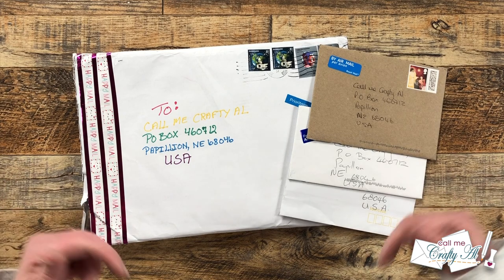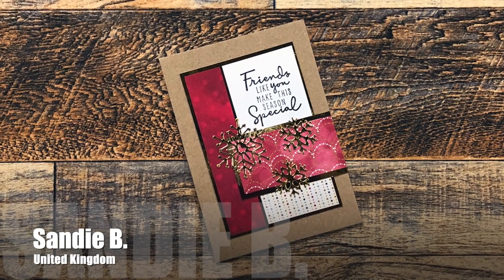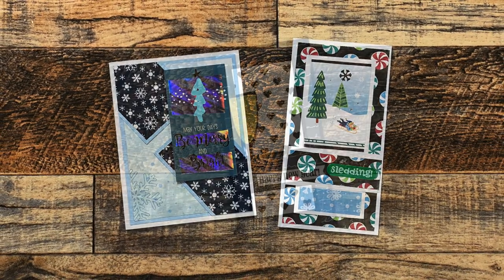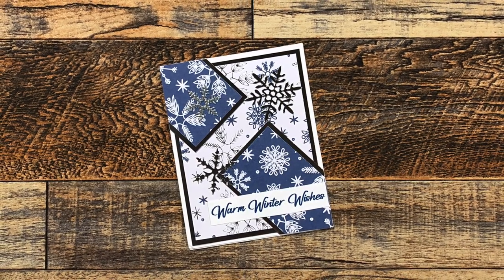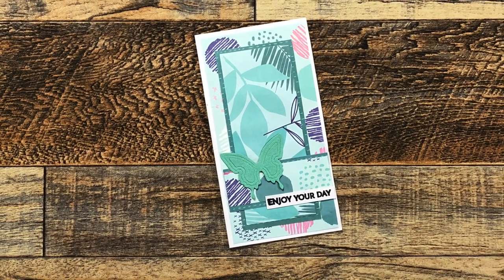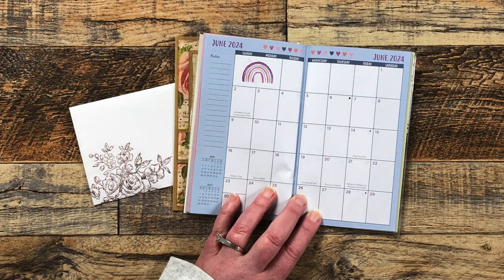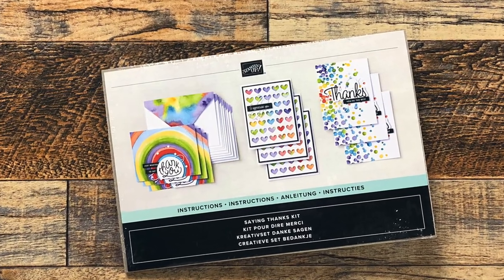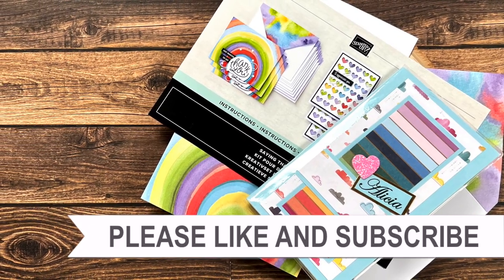Show Us Your SheetLoad | January 2023 Viewer Cards & Happy Mail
Hello crafty friends! I was blessed with so many lovely cards,  kind notes and even some gifts!

Want to check out the “Sending Thanks Kit” from Stampin’ Up! that Carmen gifted me?

HaPpY cRaFtInG!
Alicia
   Call Me {Crafty} Al